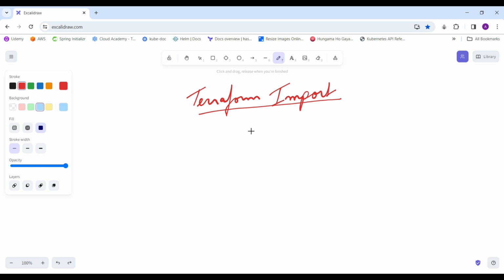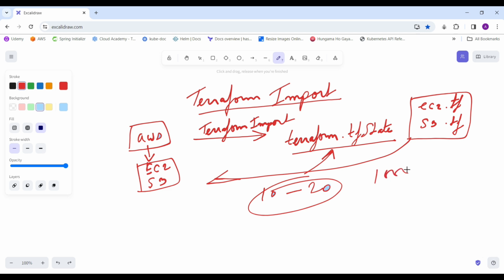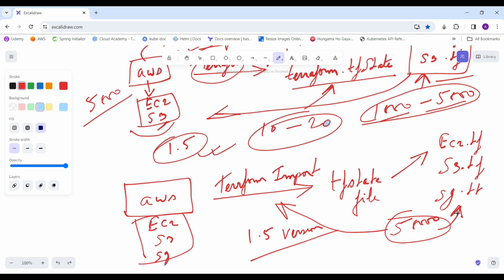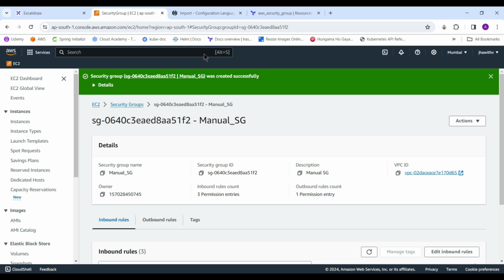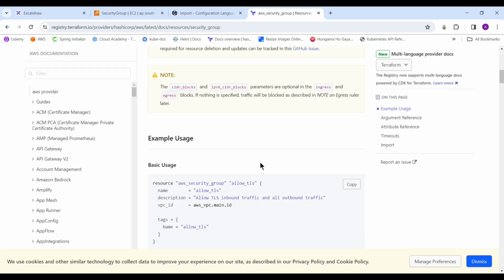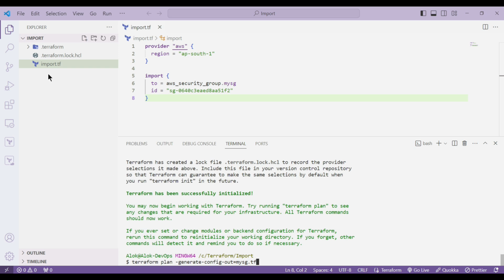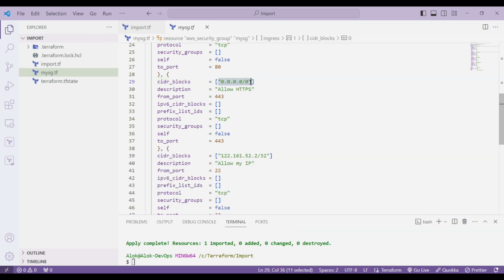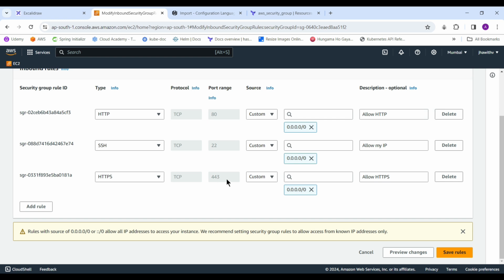Terraform Import enhanced functionality .. long wait is now over ..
In the older approach, Terraform import would create the state file associated with the resources running in your env.
Users still had to write the tf files from scratch.

Industries show difficulty in choosing Terraform and doing things manually.

With introduction of new feature from version 1.5, change the game and terraform started gaining more popularity.